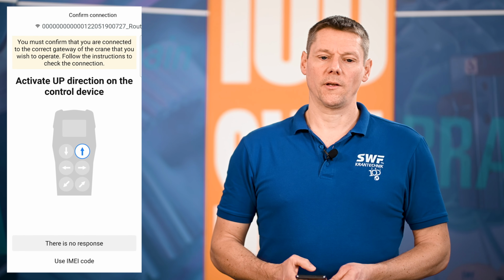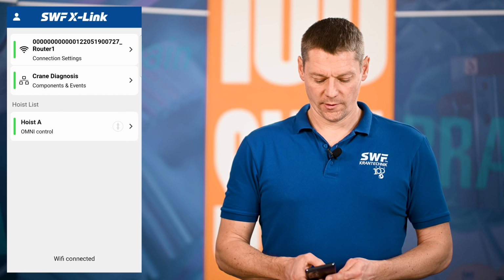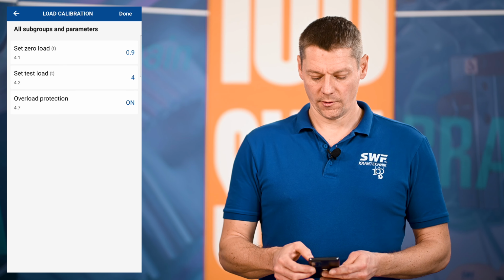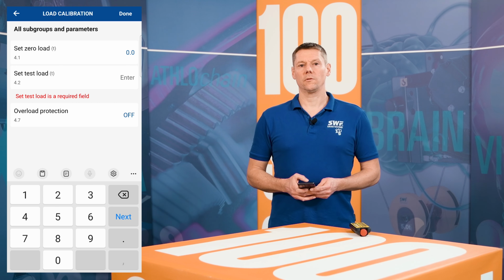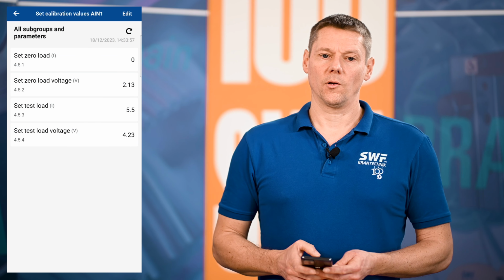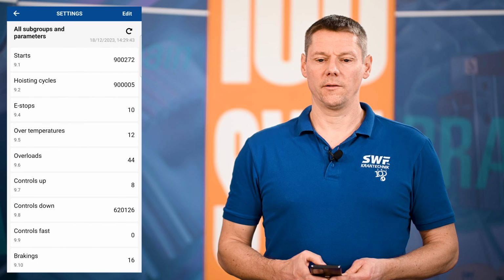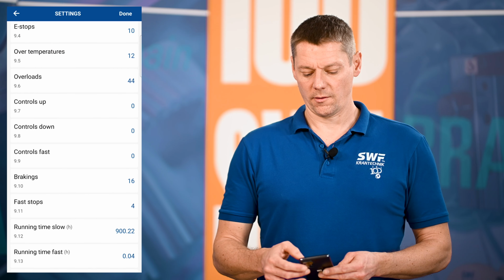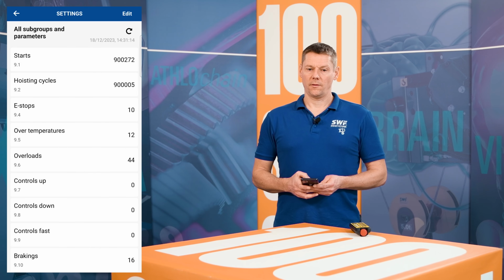Load calibration from the ground! SWF X-Link with editing function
After the major SWF X-Link update, it is now possible to edit parameters conveniently from the ground. This means that when the crane system is commissioned, the load calibration of the hoist can be reliably carried out from a safe area with a mobile phone. After successful maintenance of the wire rope hoist, for example, after replacing the brake or the contactors, the switching cycles in the OMNI control hoist monitoring system can be reset. Convince yourself of the new editing function in SWF X-Link and book a training course for your employees at SWF Krantechnik in Mannheim.
makes it easy.

00:00 Intro
00:43 Load Calibration
05:12 Parameter adjustment after maintenance